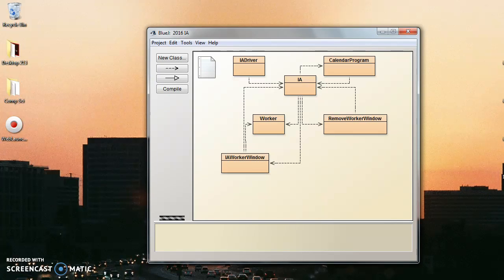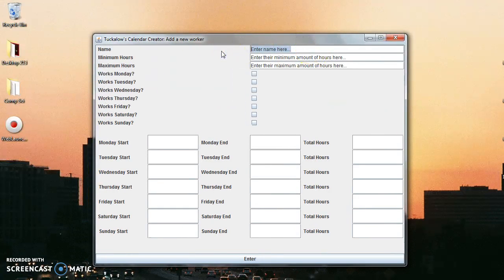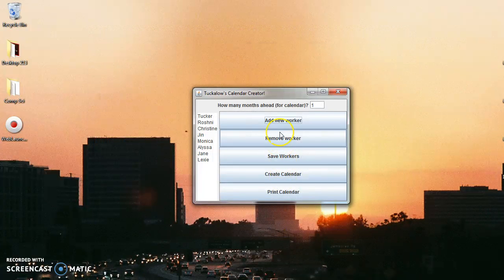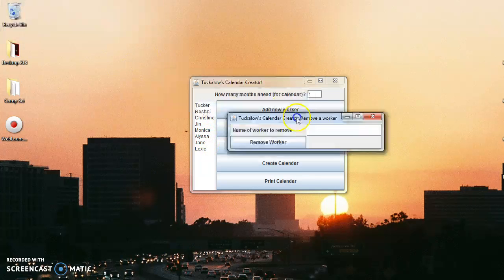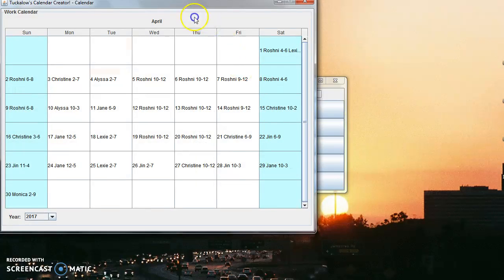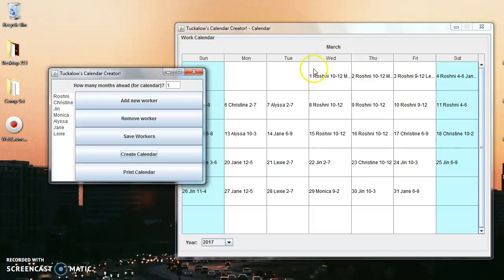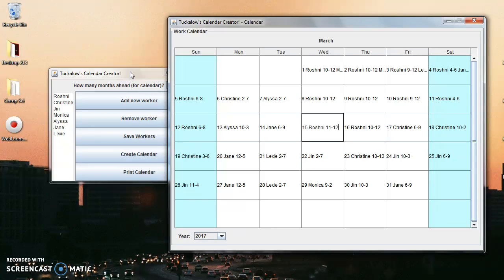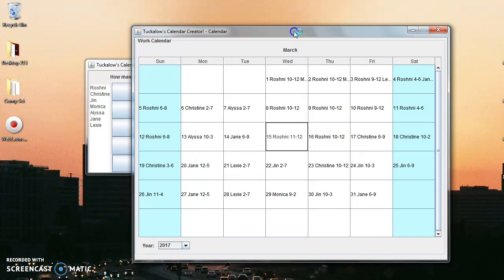Computer Science Internal Assesment